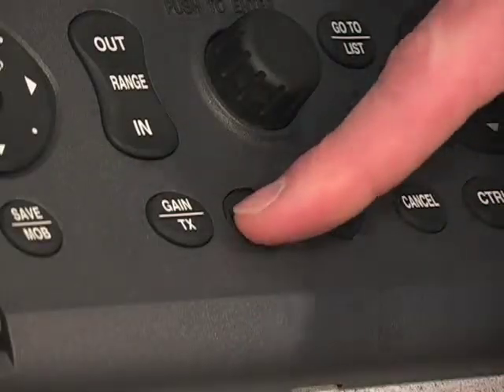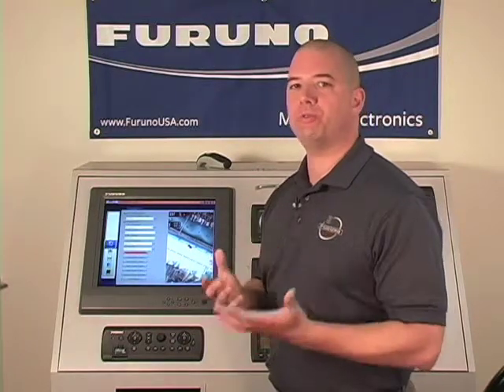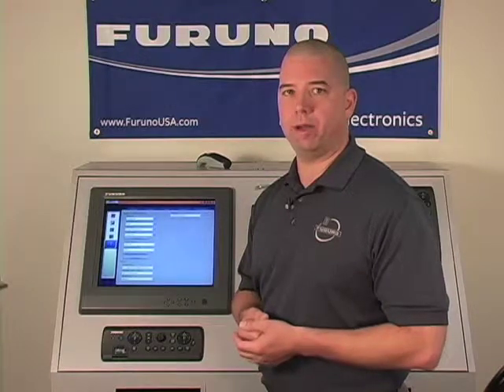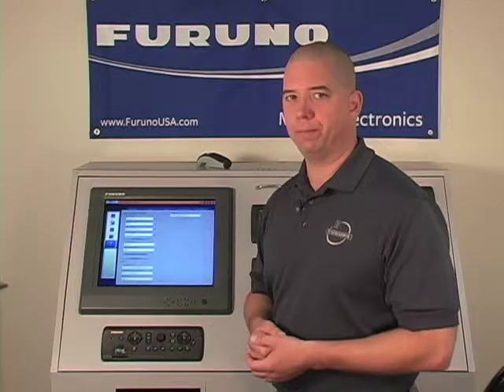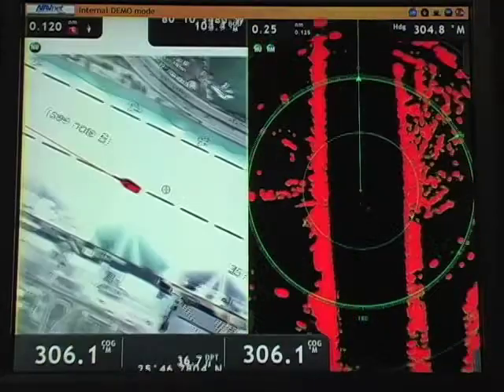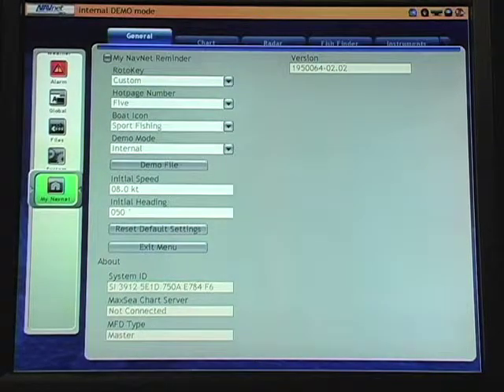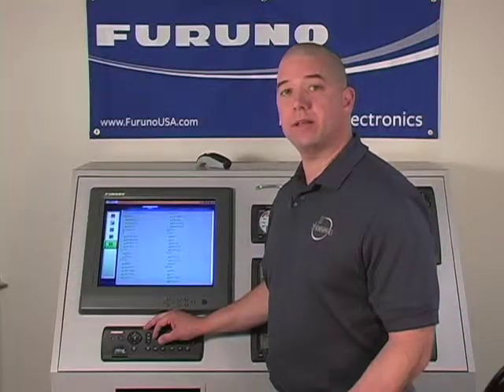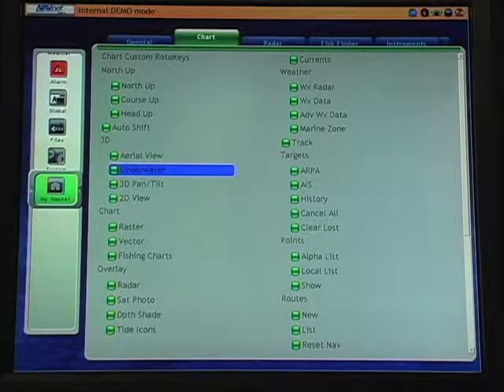NavNet 3D Video 4 - Customizing - Part1.mov